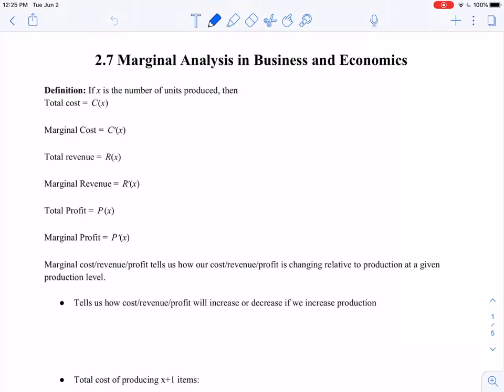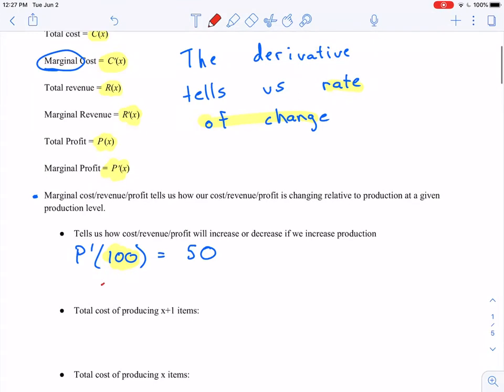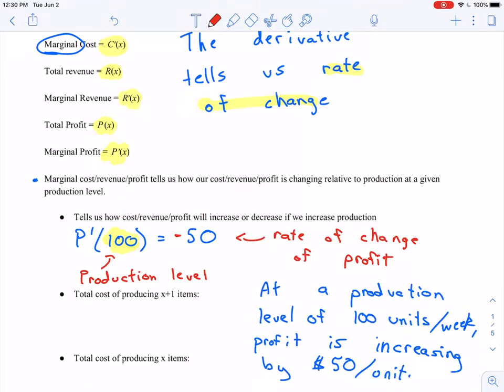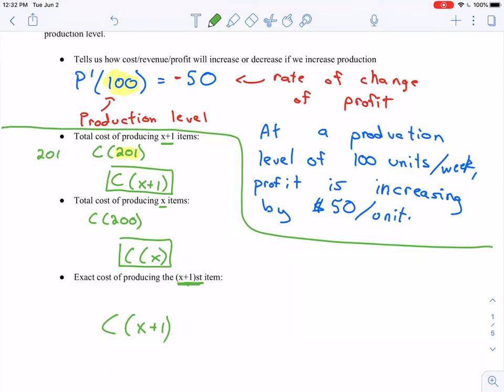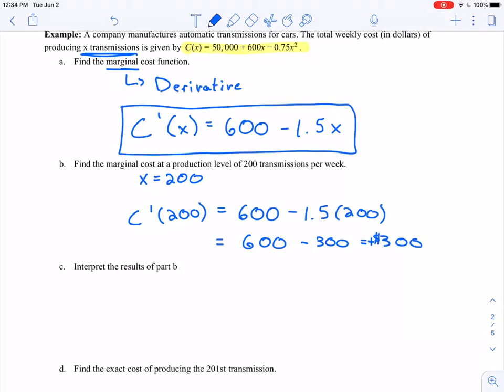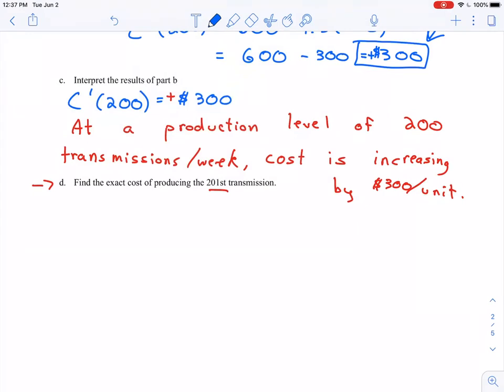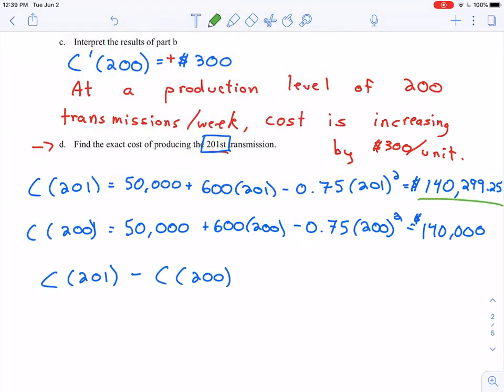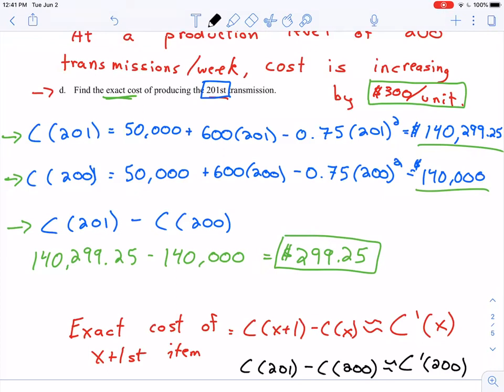2.7.1: Intro to Marginal Analysis